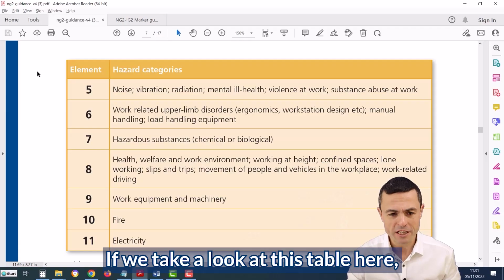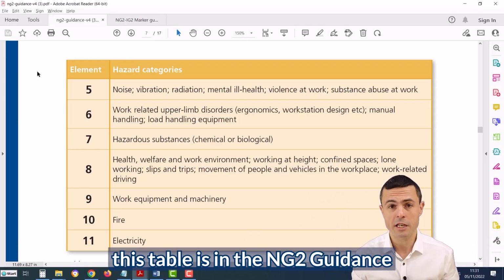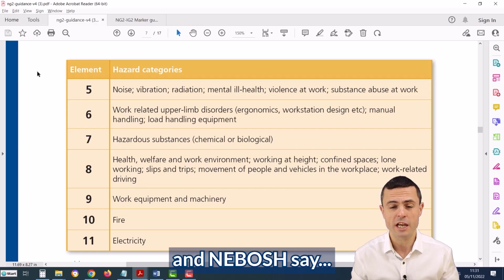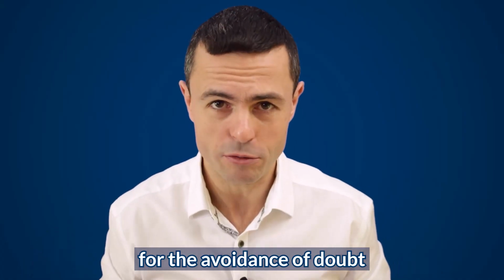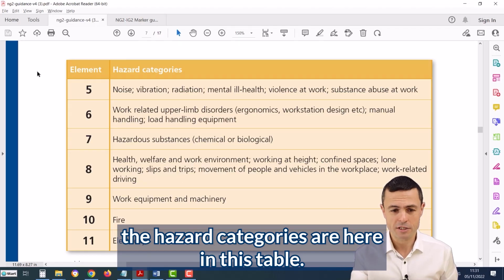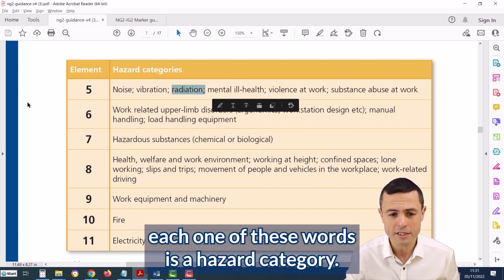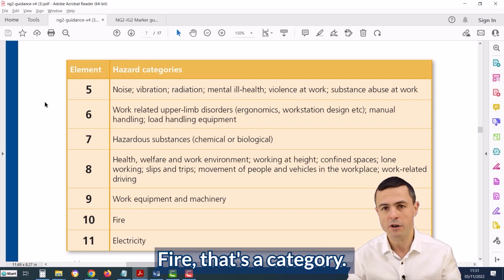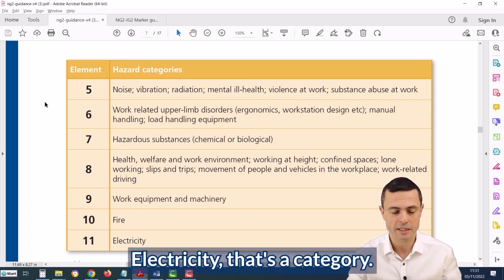NG2 Project - Assess ALL the Significant Risks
Compassa is a GOLD NEBOSH Learning Partner. We specialise in making IOSH and NEBOSH training and eLearning fun, engaging, and interactive.

- NEBOSH National General Certificate (NGC) in Occupational Health and Safety
- NEBOSH HSE Introduction to Incident Investigation Award
- CPD Certified Managing People Effectively